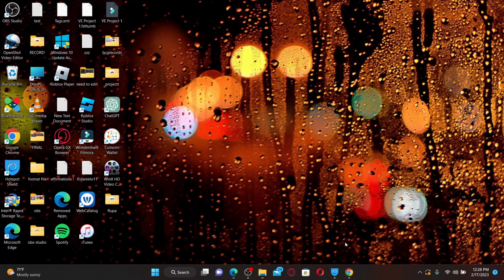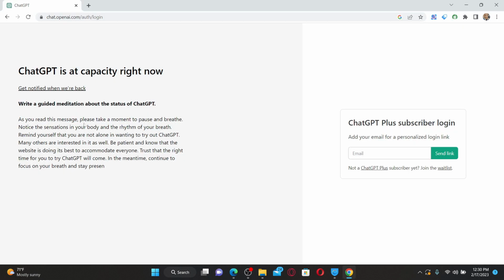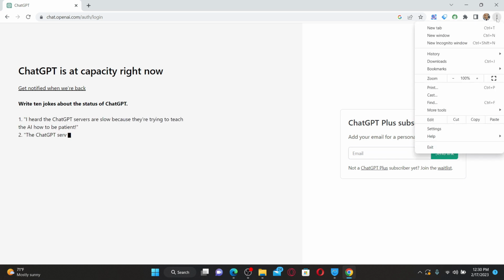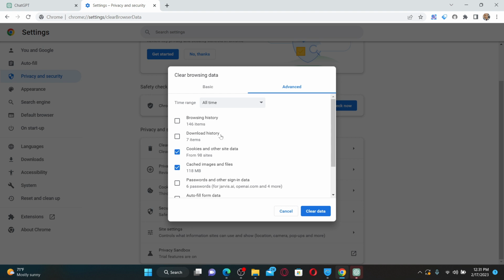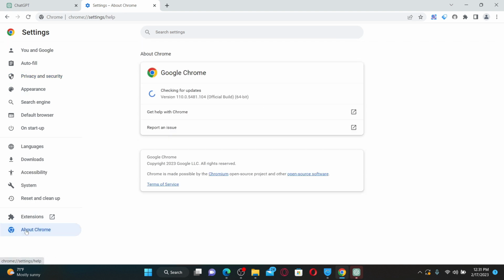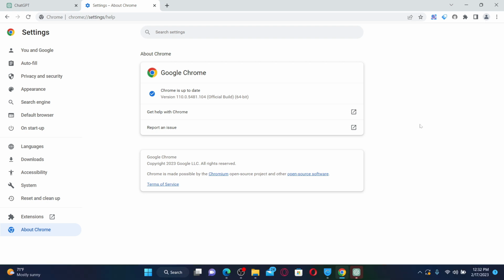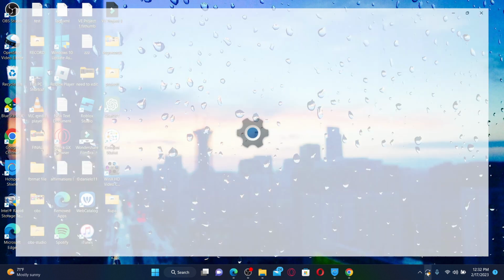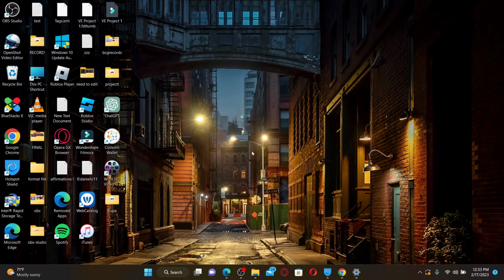How to Fix ChatGPT Login Not Working Issue 2023?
In this video I am going to guide you How to Fix ChatGPT Login Not Working Issue.

CHAPTERS
0:00 - Intro
0:27 - How to Fix ChatGPT Login Not Working Issue
2:31 - Outro

Hey EveryOne!